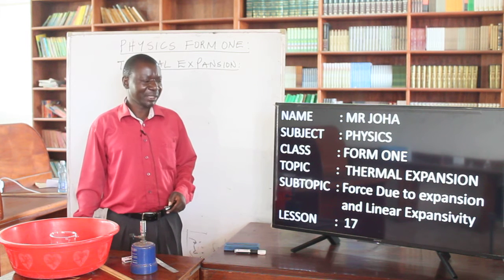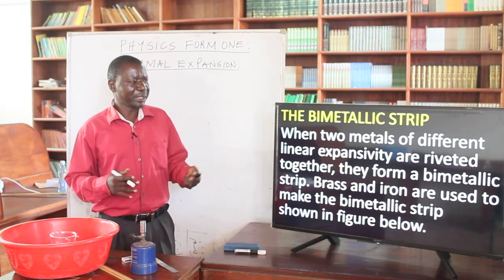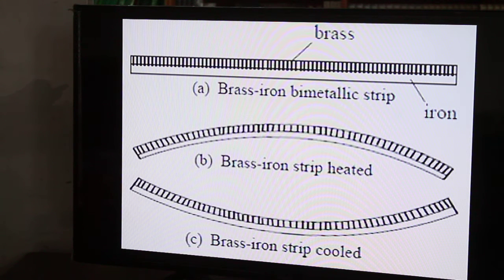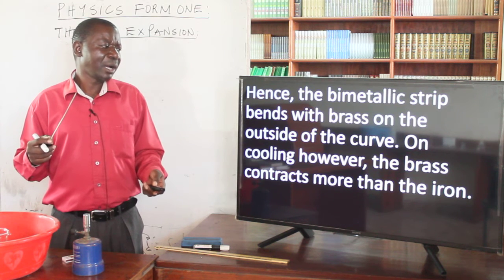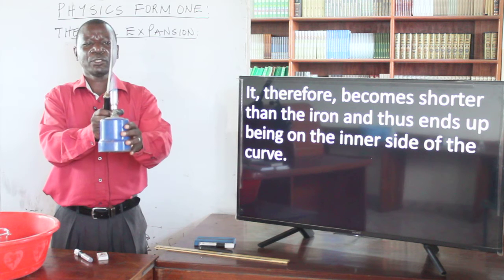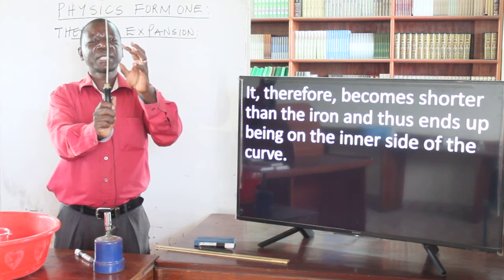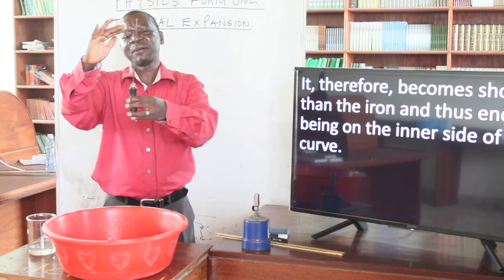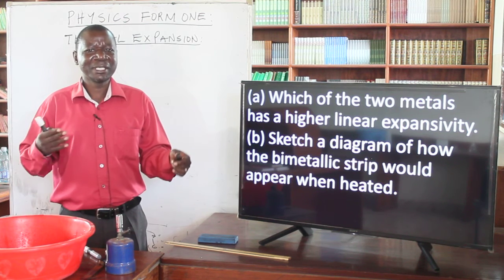AIRED 4TH AUGUST SEC MR JOHA PHYSICS FORM 1 LESSON 17 PART 1 24TH JULY 20